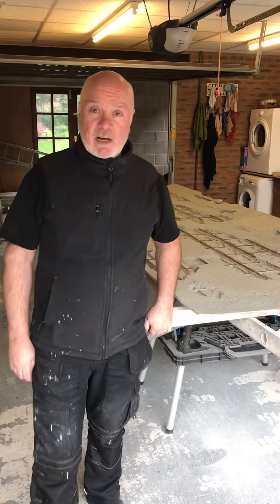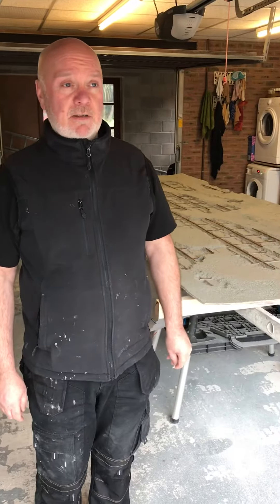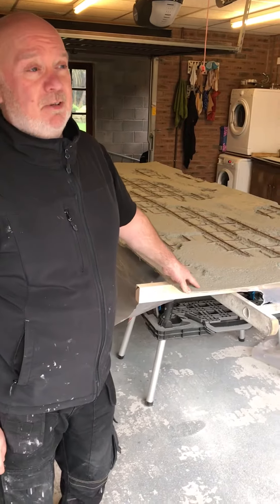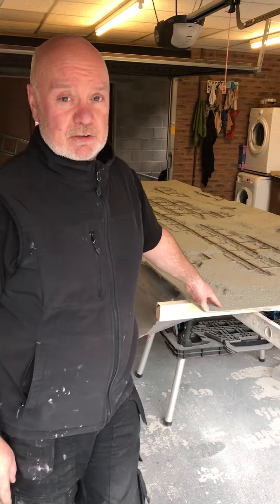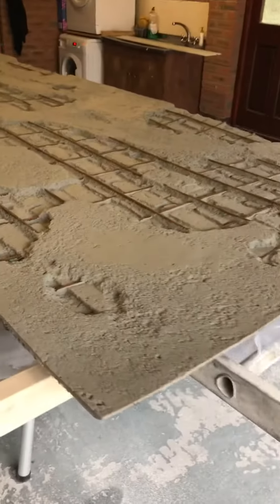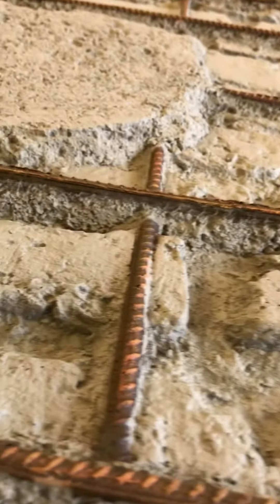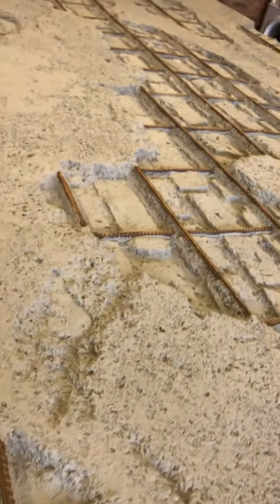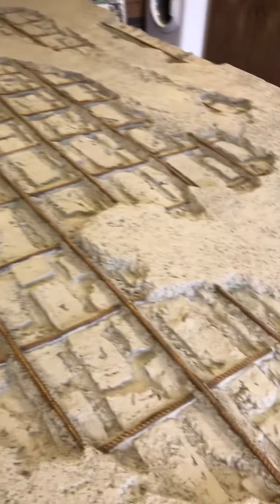Large format faux concrete and brick wall cladding, with steel bars, perfect for industrial look.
Chatting about concrete large format wall cladding, an in depth look at professional wall claddings, visually you can see the difference.